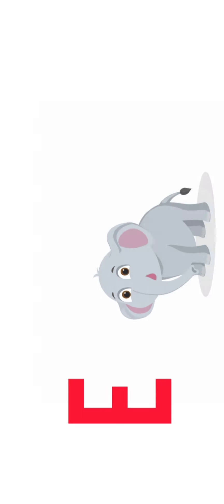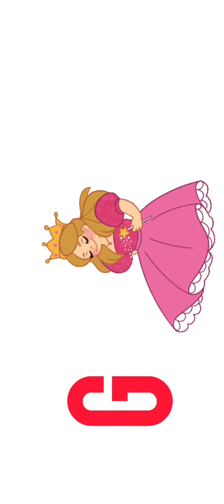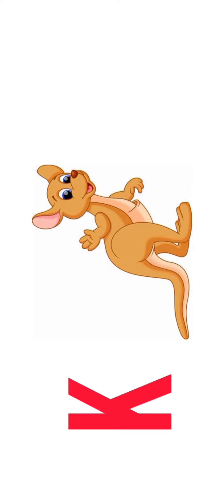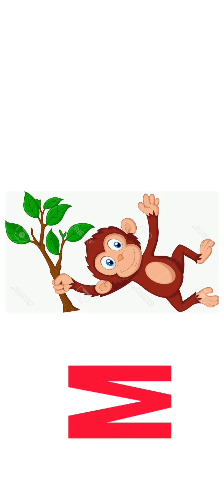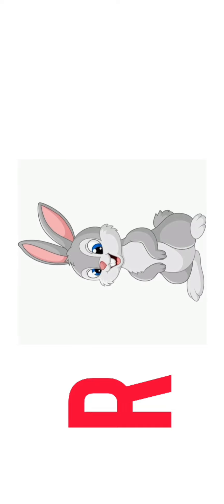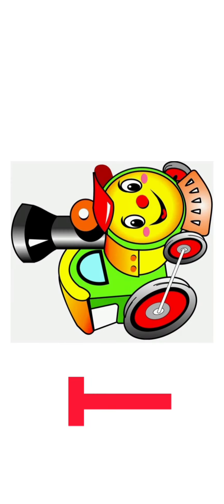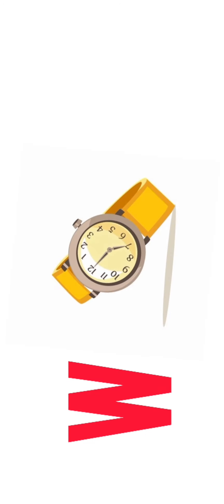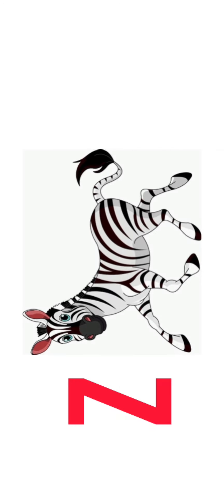🔴 Alphabet Learning Toddlers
Learn with chiku bunty